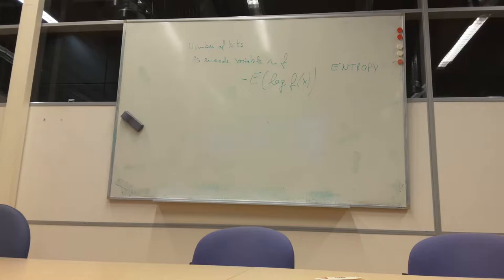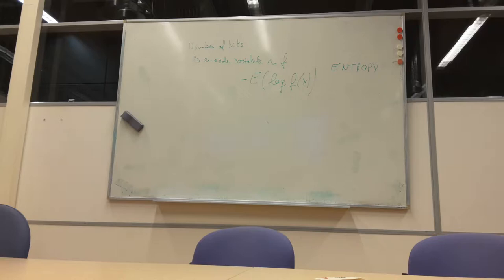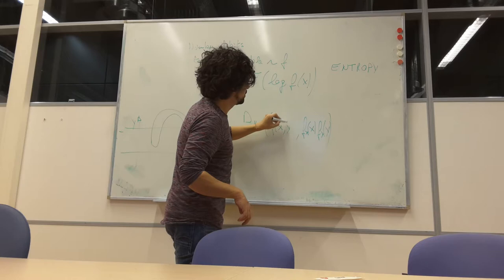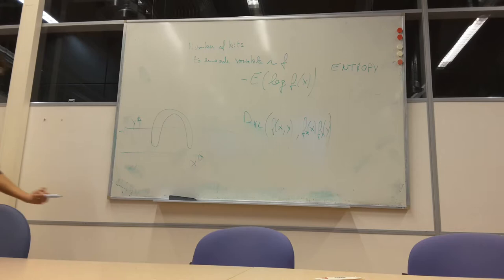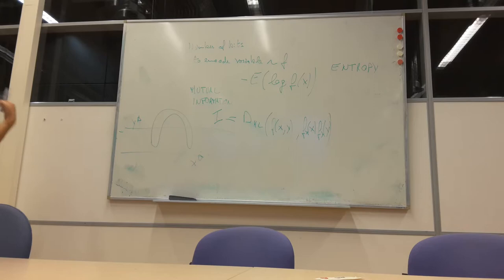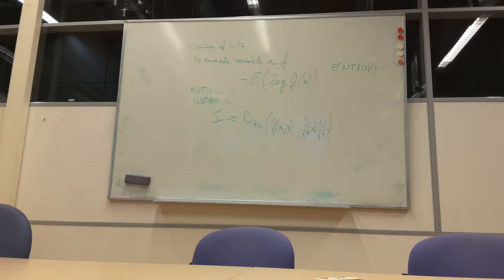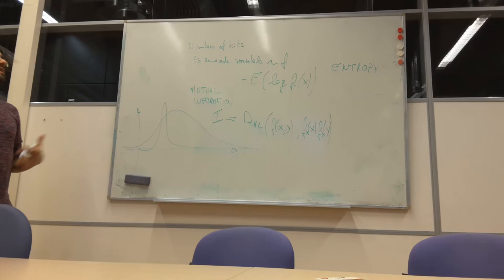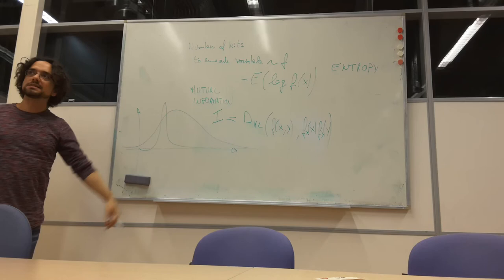Data Analysis Course - Lecture 4 (part 2)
Chapter 4 of Analysis of Neural Data - Kass, Eden, Brown (2014)
Course by Francesco Battaglia, Memory Dynamics lab, Donders Institute, Radboud University.